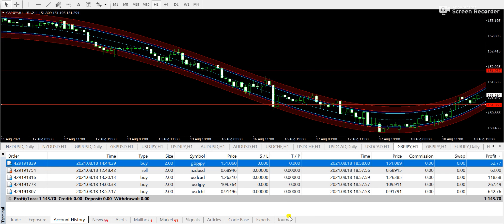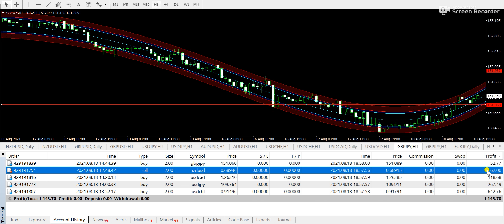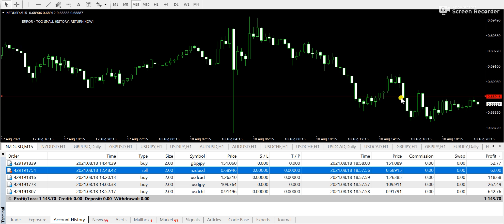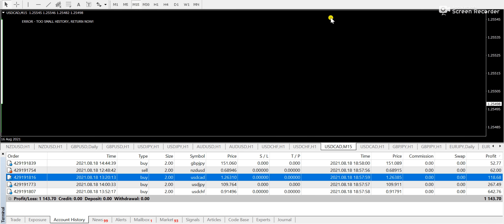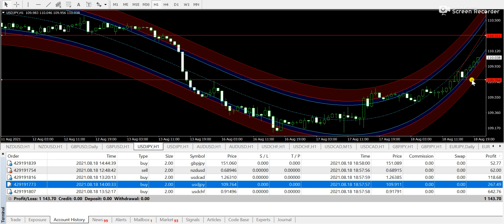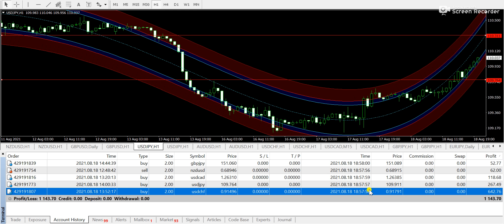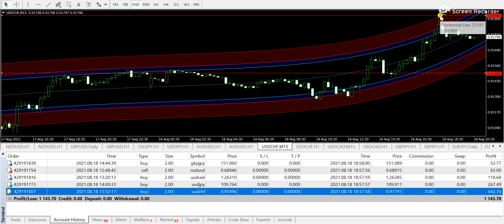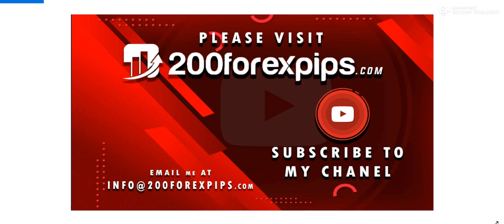Best Forex trading signals Forecast 18 AUG 2021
In this video you will see the results that are gained with best forex trading signals service. We also have the indicator that works on crypto and currency pairs and great for scalping and day trading. Its the indicator trade with forex trend non repaint indicator for forex and this video is going to help beginners to get into the forex market. This indicator will help you in scalping GOLD, Currency pairs and crypto currencies.

Telegram user name        @subhan04

IF YOU WANT TO BECOME A SUCCESSFUL PROFESSIONAL FOREX TRADER THEN BOOK A 3 DAYS SKYPE COACHING SESSION WITH ME.
You can also watch this video for understand how to use these indicators:

FOLLOW 200 FOREX PIPS ON INSTAGRAM by searching 200 Forex Pips

If you want to join the best forex trading broker platform then here is the broker link that I personally use with lowest spreads and instant deposits/withdraw service.

Please follow me on:

Instagram (Follow 200 Forex Pips on Instagram)

Risk Disclosure Notice:

Please note that Forex trading involves high risk,and may not be suitable for all investors,
do not invest money you cannot afford to lose.This service provider is not liable for any kind of loss
or damage, including without limitation,any loss of profit,which may arise directly or indirectly from
use of reliance on such information.